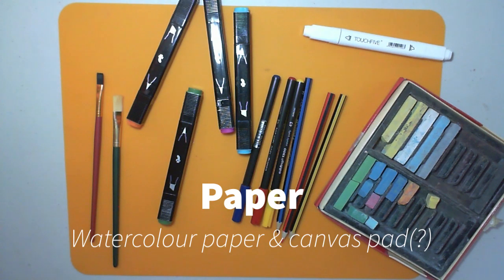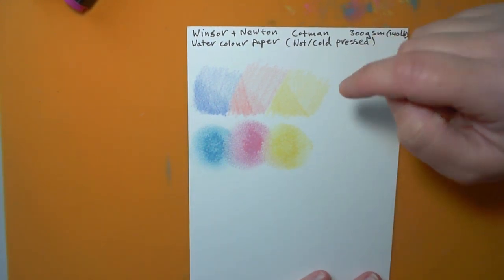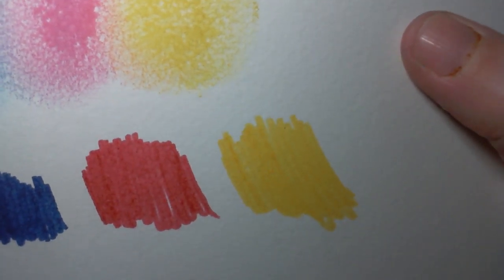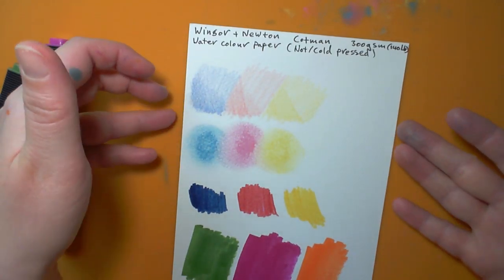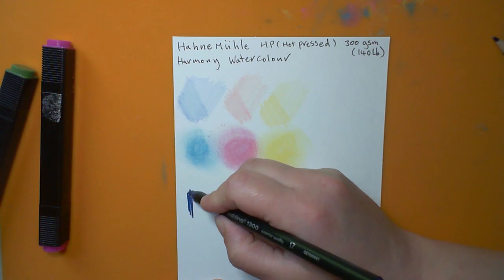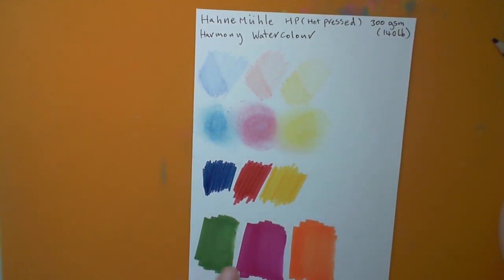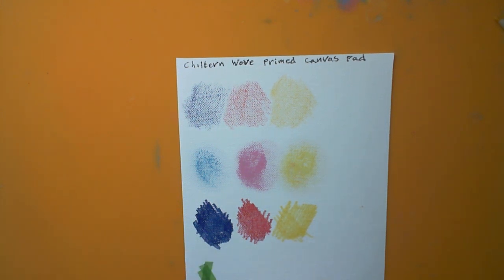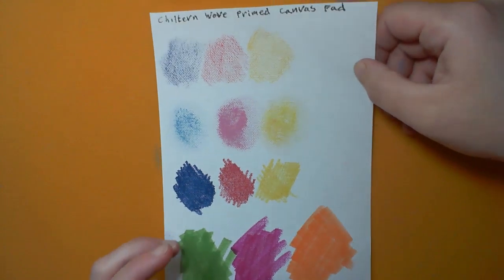Trio of trouble! Today I'm cheating, I have two pieces of paper and canvas boi.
I'm comparing two pieces of paper today (two watercolour papers). Just for fun I'm adding in a bit of canvas pad and seeing how it stands up to the same treatment.

Not the longest but not the shortest, either.

Paper:
Winsor Newton Cotman Watercolour Not/Cold Pressed (300gsm/140lb)
HahneMühle Harmony Watercolour HP (300gsm/140lb)
Chiltern Wove Primed Canvas Pad

Media:
Staedtler Norris® Colour pencils
Broadmere soft pastels
Edding colour pens
Tiger Marker pens